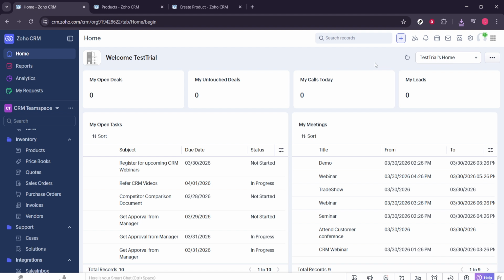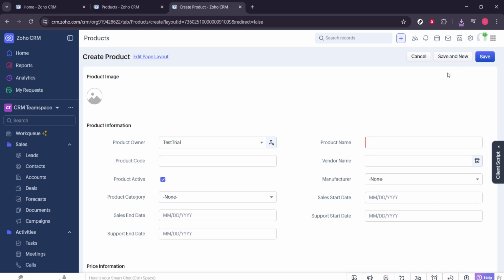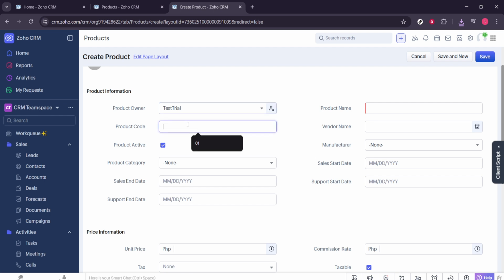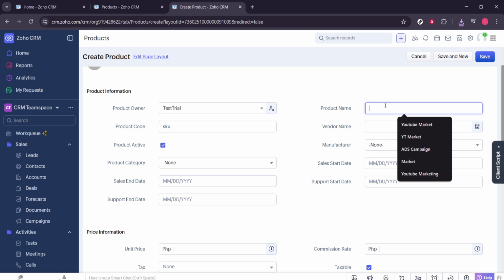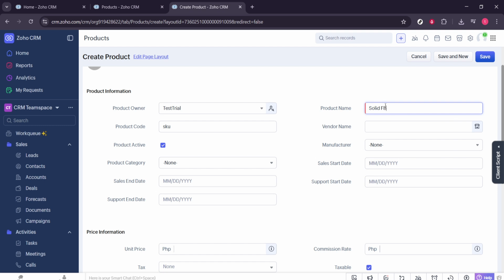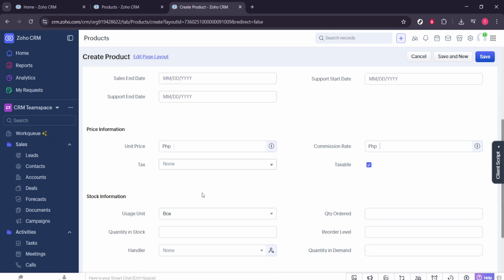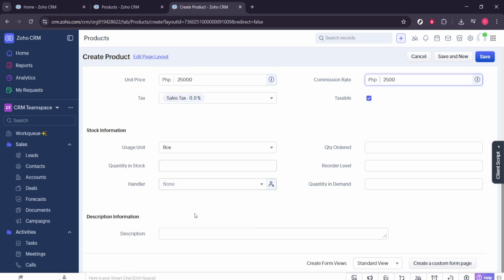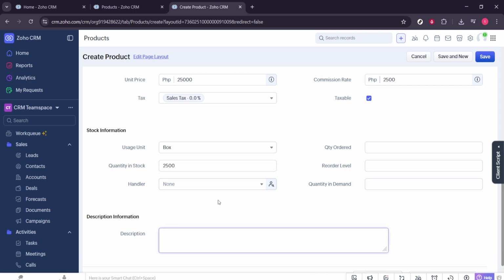How To Create A Product In Zoho CRM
Want to organize your products and streamline your sales process in Zoho CRM? In this step-by-step 2026 guide, you’ll learn how to create a product in Zoho CRM and manage your inventory like a pro.

In this tutorial, we walk you through how to add products, set pricing, define product categories, and link products to deals, quotes, and invoices. Whether you're running a small business or scaling your operations, this guide will help you keep your CRM structured and improve your sales workflow.